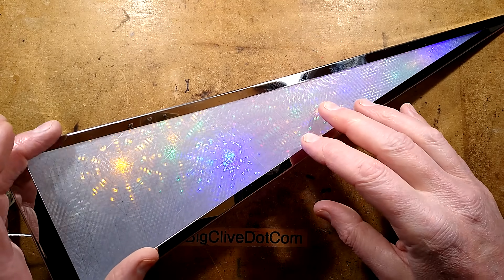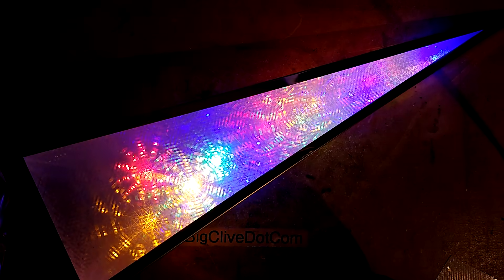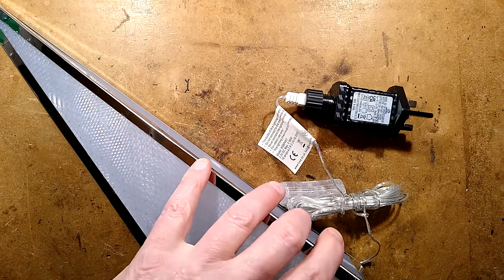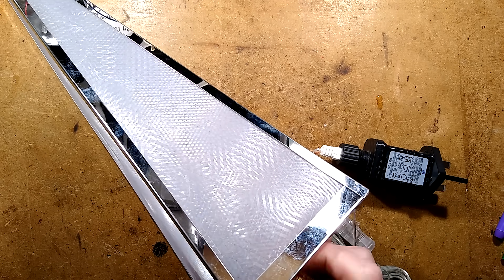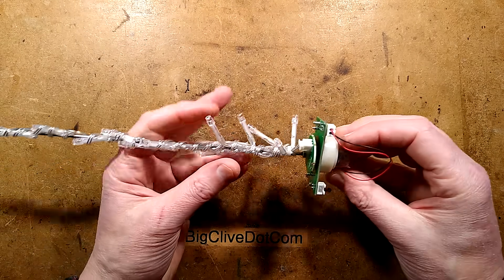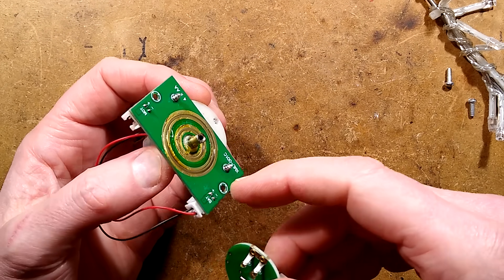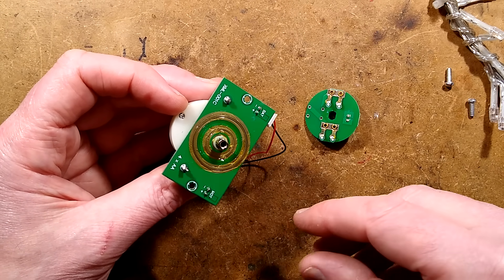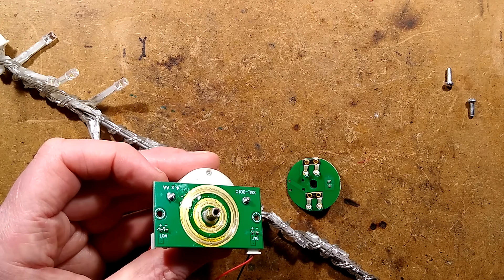Inside a swirling holographic star pyramid (amazingly deep 3D effect)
For its simplicity this is a great visual effect.  A 3D chamber with bright stars floating around inside it.
It's not really a hologram as such, more of a prismatic illusion using moving LEDs and a complex prismatic film.

This unit is a Luxa Starlighting Rainbow Starburst Pyramid.  It was bought from a local garden centre, but may be available under different names in other countries.

I love the simplicity of the slip-ring assembly in this.  It's optimised for easy manufacture with multiple contact points for reliable power transfer.  The gold plated domed contacts and thick PCB tracks with a generous layer of grease should give a long lifespan.  Especially with the slow rotation of the heavily geared motor.

I should take the junky eBay one apart to compare the mechanism.